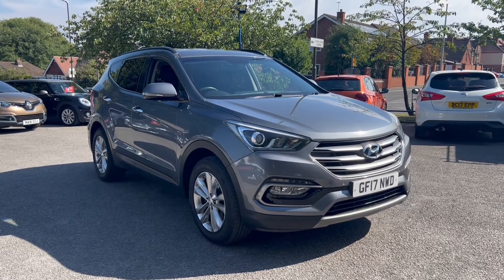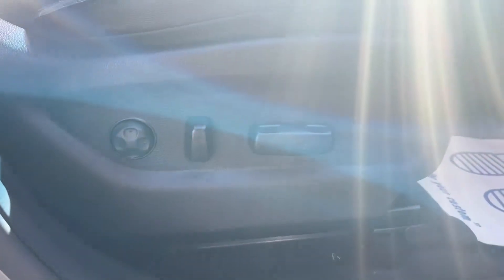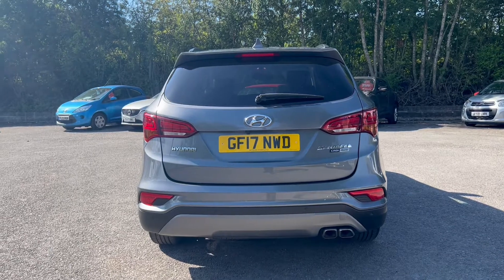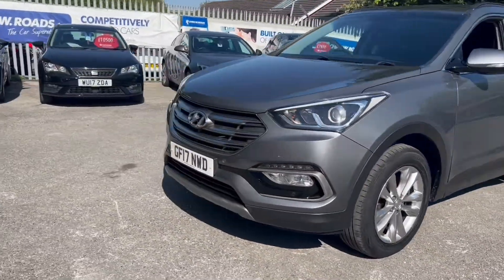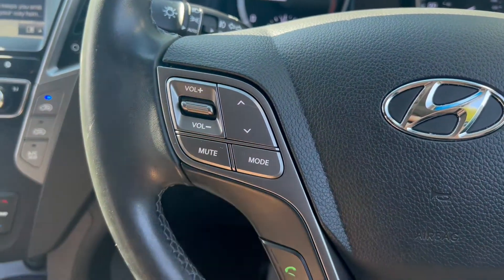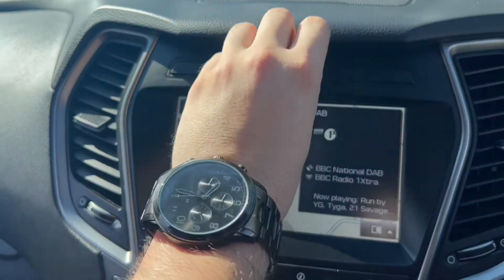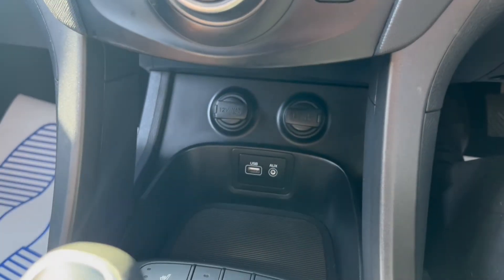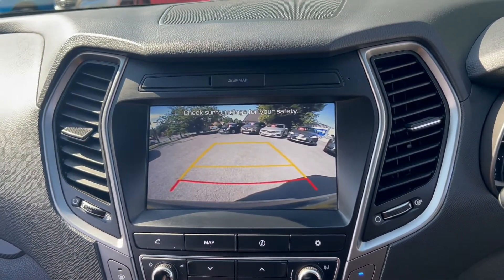Hyundai Santa FE 2.2 CRDi Blue Drive Premium 5dr (7 Seats)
An exterior and interior overview of our Hyundai Santa FE 2.2 CRDi Blue Drive Premium 5dr (7 Seats)